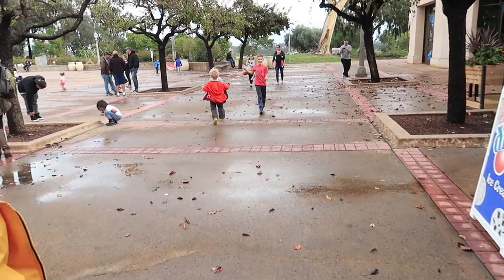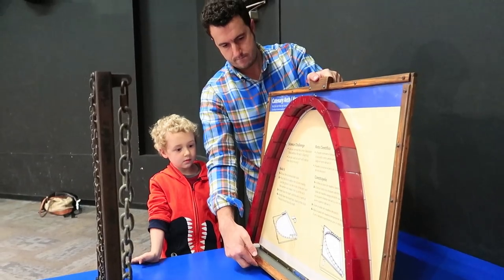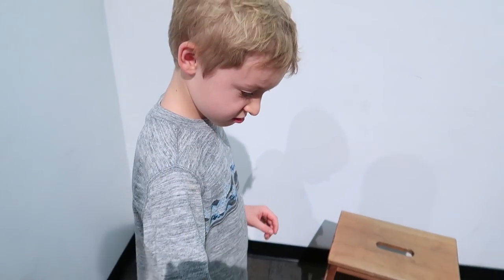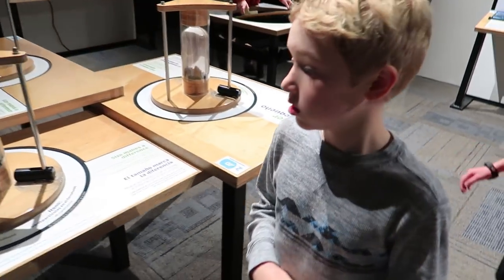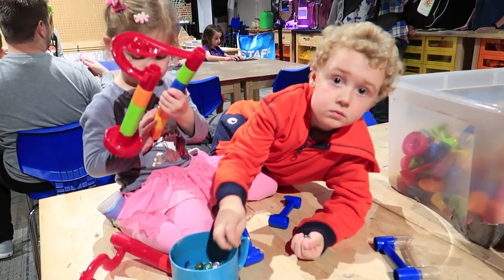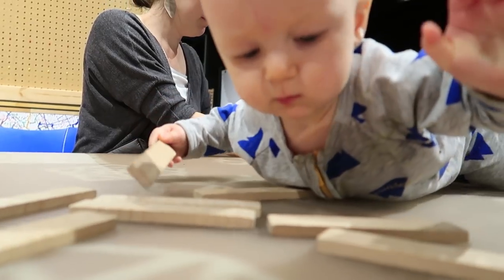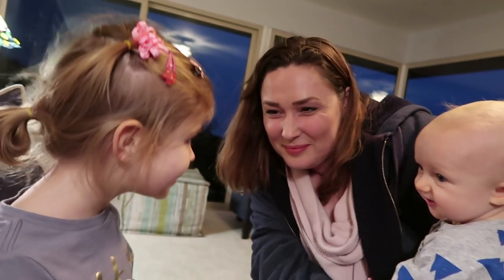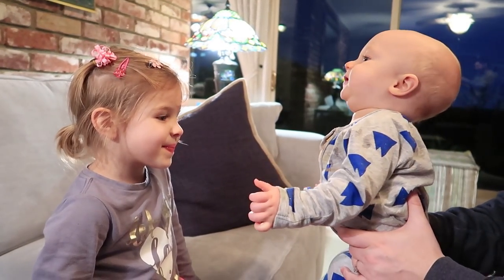Our San Diego Vacation w/ J House Vlogs!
We go on a lovely family vacation to San Diego and meet up with our friends, the J House Vlogs family, for a homeschool field trip to the San Diego Science Museum - The San Diego Fleet Science Center.

More Videos with J House Vlogs!
All of our videos are closed captioned.

More Chris:
Twitter! BallingerFamily
Facebook: Chris Ballinger & Ballinger Family
Musical.ly: BallingerFamily

Ballinger Family
PLEASE INCLUDE A STAMPED ADDRESSED RETURN ENVELOPE!!!